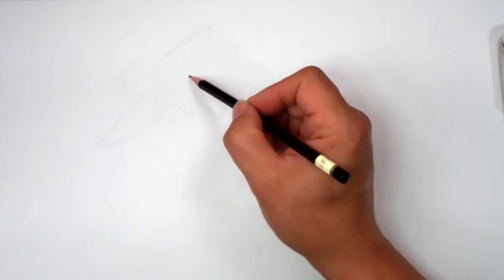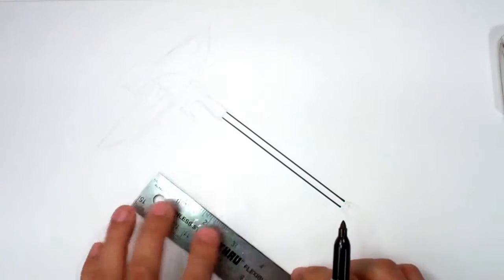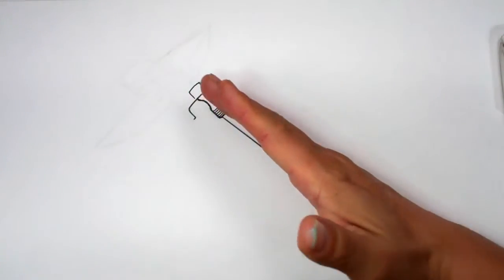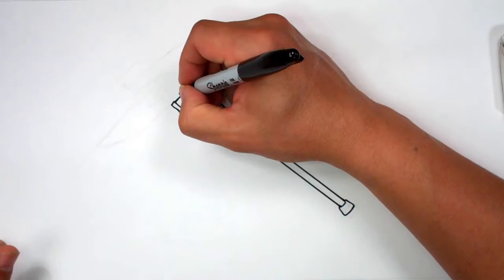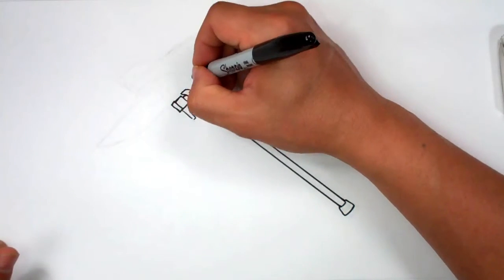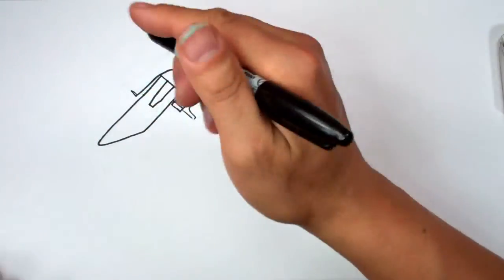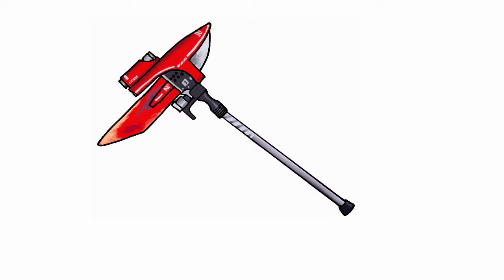How I Draw Web Wrecker from Fortnite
Follow along and learn how I draw Web Wrecker from Fortnite with marker and sharpies.